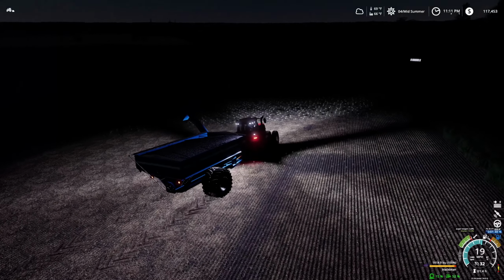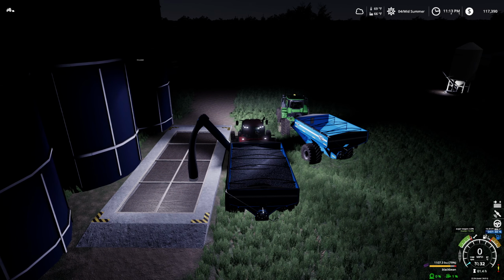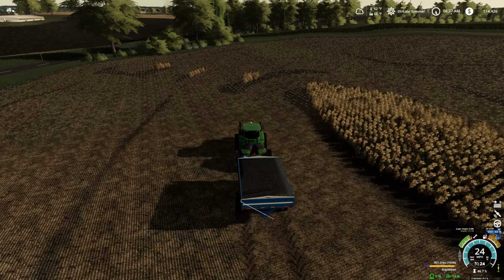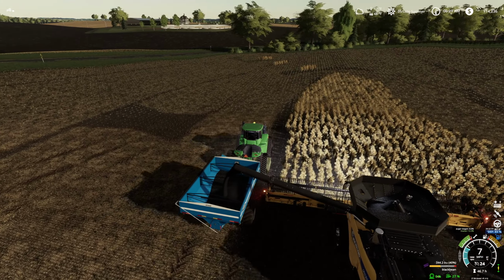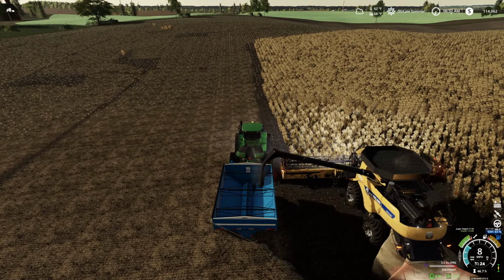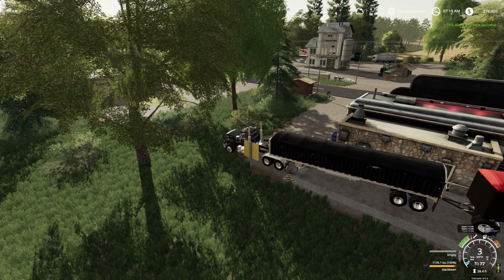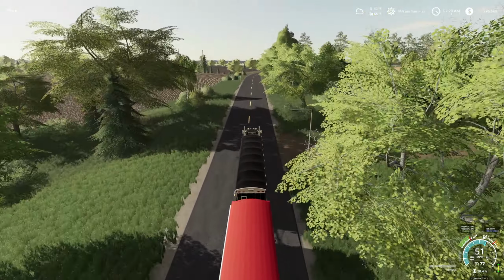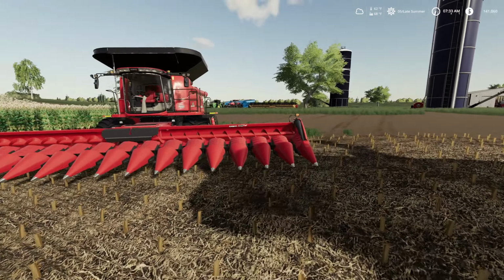Blackbean FORTUNE! | Clover Creek Roleplay Series | Farming Simulator 19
🍀 Clover Creek roleplay running seasons, precision farming and a number of added realism mods. Oh, and click the thumbs up 👍🏻 if you like the vid!

💻 PC Specs
Intel i7-9700K CPU @ 3.6 GHz
32GB RAM 3000 Mhz
500 GB Western Digital Black SN750 NVMe SSD (System)
1 TB Western Digital Black SN750 NVMe SSD (Storage)
2 TB Western Digital USB 3.0 External (Archive)